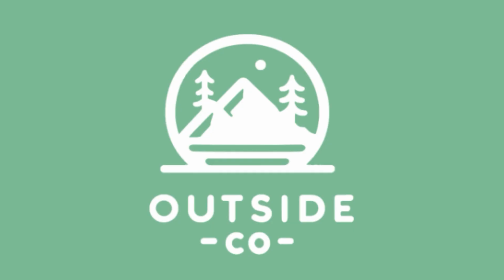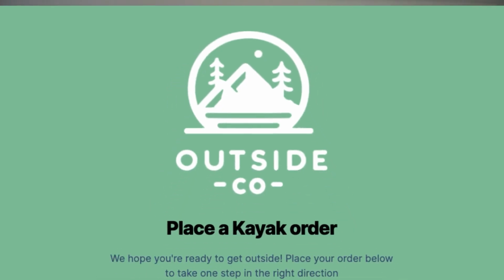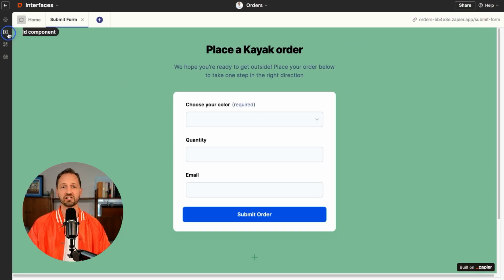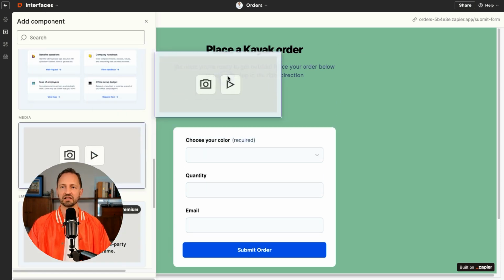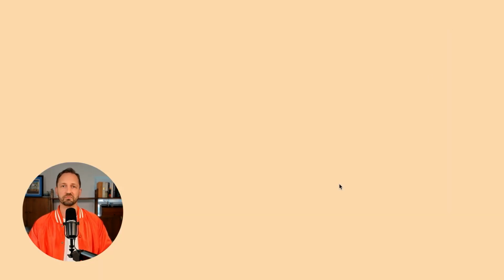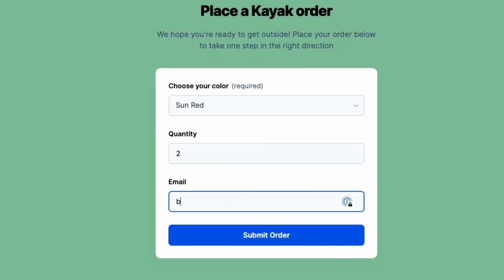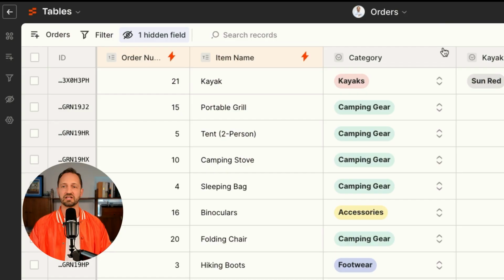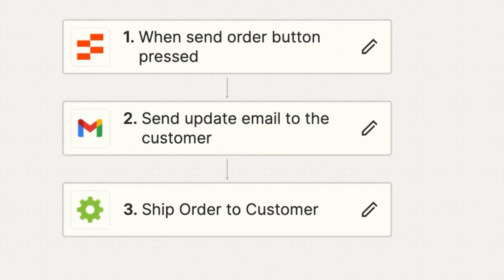Get The Most Out Of Zapier Interfaces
Zapier Interfaces is a great tool that is easy to use, especially for creating branded forms and landing pages. This video will show a potential use case in a retail environment. Take in this step-by-step guidance and example scenarios to illustrate the process and benefits of Zapier Interfaces.